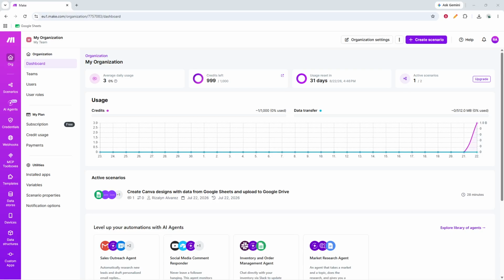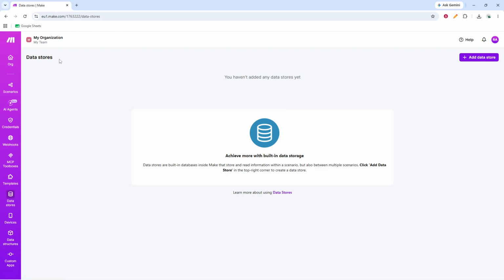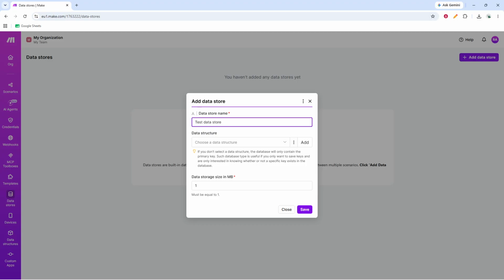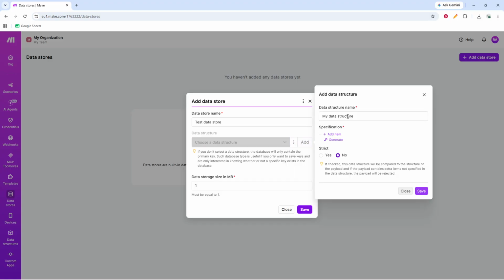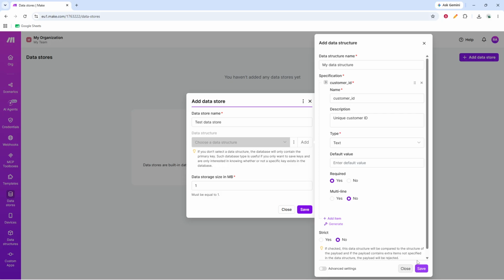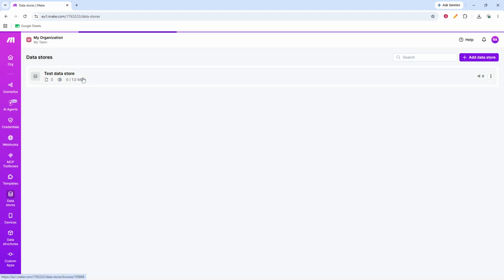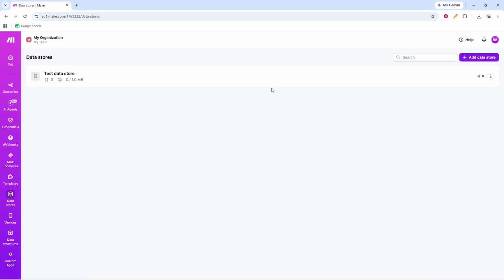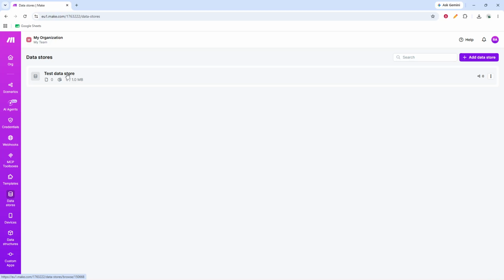How to Use Data Stores in Make.com [2026 Full Tutorial]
In today's video, I'll show you how to use Data Stores in Make.com step by step. Whether you're saving data between workflow runs, storing variables, or building advanced automations, this guide will help you use Data Stores effectively in Make.com.

You'll learn how to create a Data Store, define its structure, add and retrieve records, update stored data, and use Data Stores in your automation scenarios.